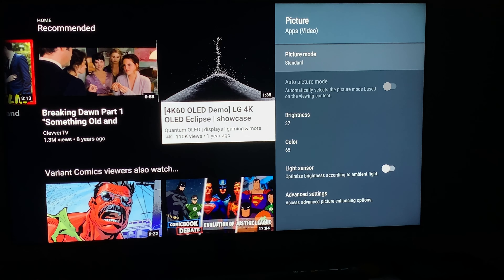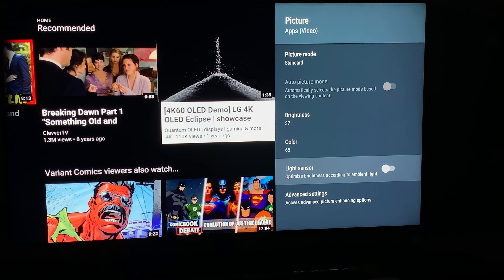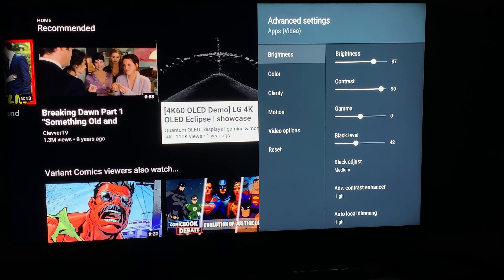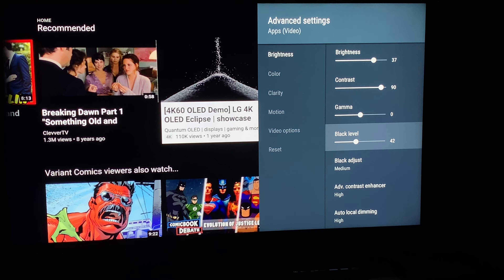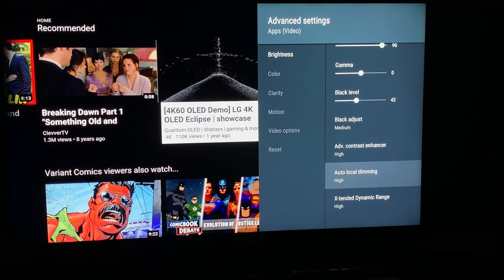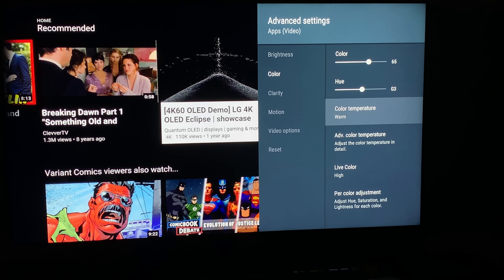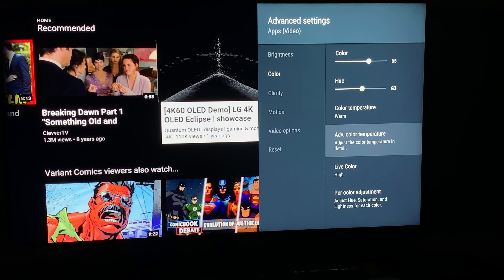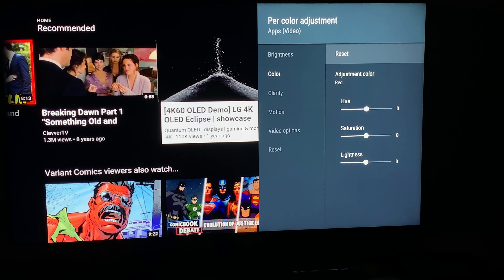Sony 950G Settings and Best Buy SUCKS